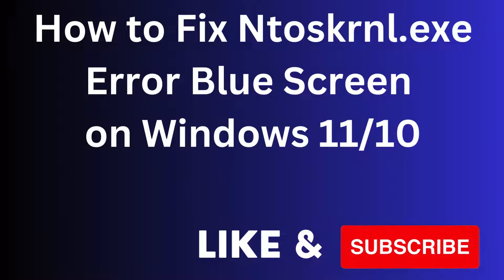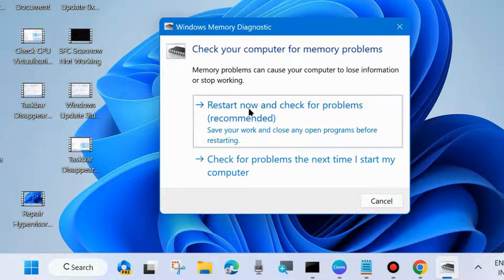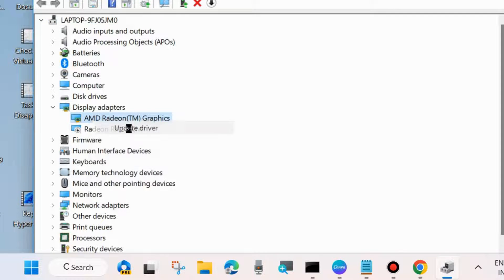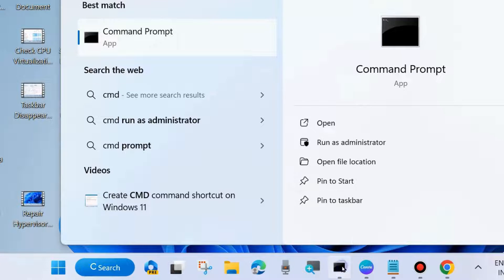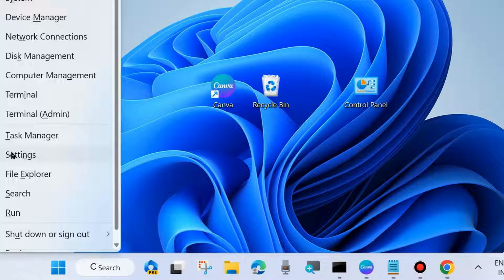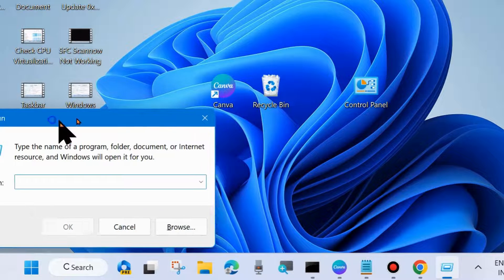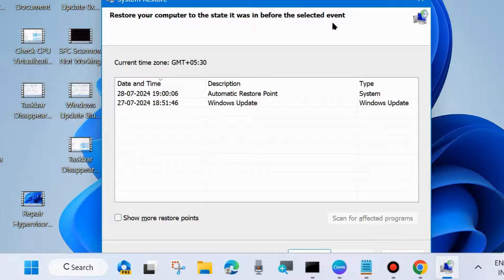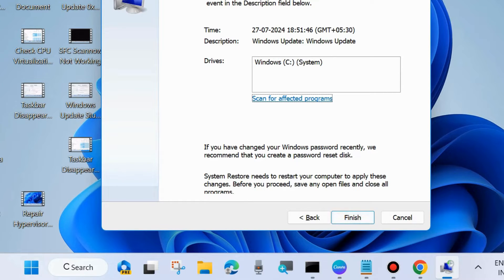Ntoskrnl exe Error Blue Screen Error on Windows 11 / 10 Fixed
How to Fix Blue Screen Error Ntoskrnl exe Error on Windows 11 / 10

Fix error